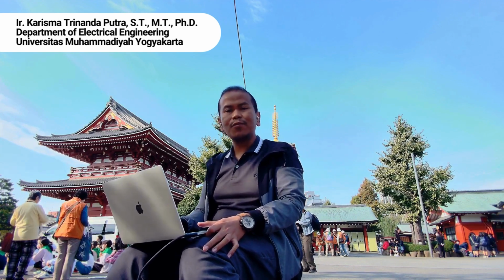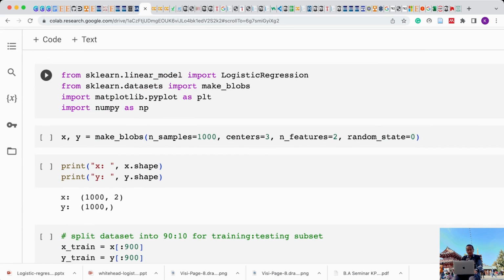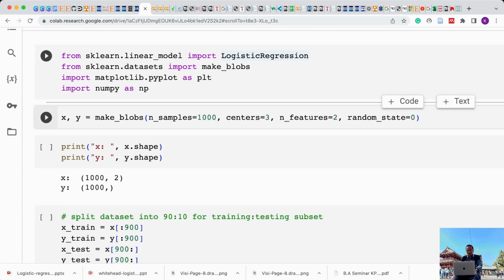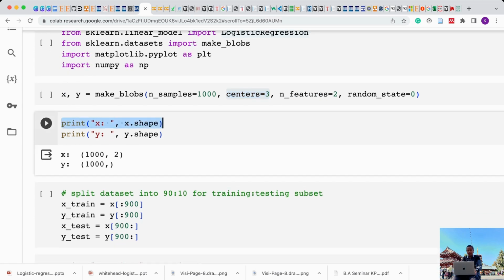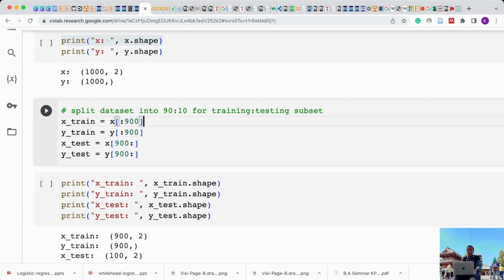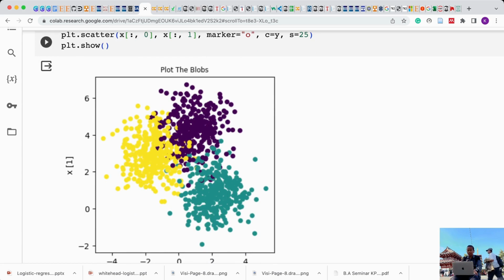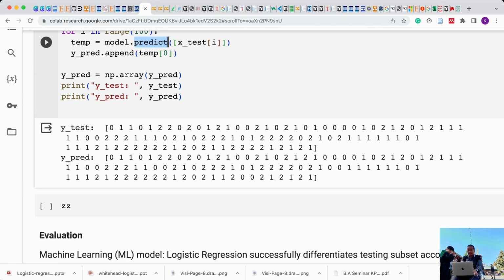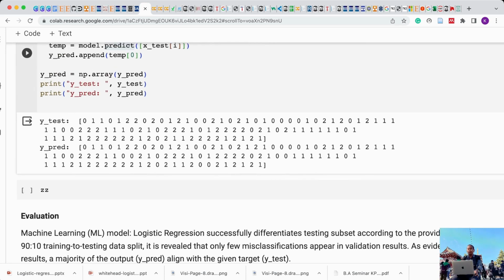Developing AI for Classifying Data Points Using Google Colab: A Linear Model Approach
This project focuses on the development of artificial intelligence (AI) for the classification of data points, employing the powerful capabilities of Google Colab. The approach involves utilizing a linear model to analyze and categorize data effectively. By harnessing the collaborative and cloud-based features of Google Colab, this endeavor aims to streamline the development process, ensuring efficient training and optimization of the AI model. The project signifies a step towards democratizing machine learning, making it accessible and manageable for a wide range of users through the integration of user-friendly tools and advanced algorithms.